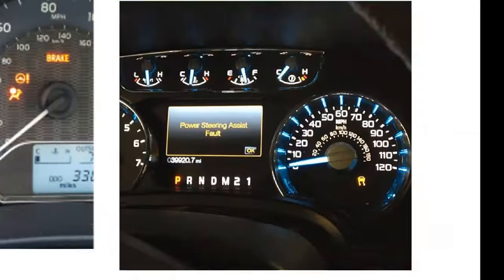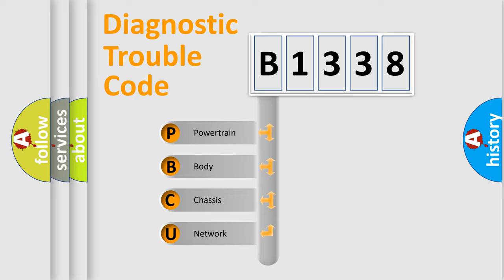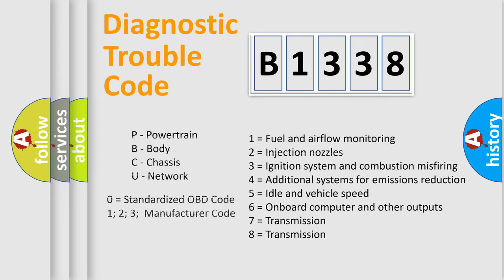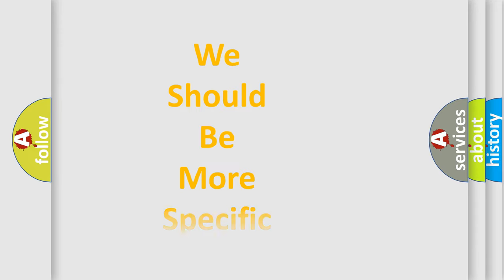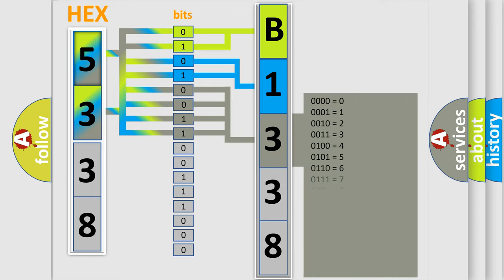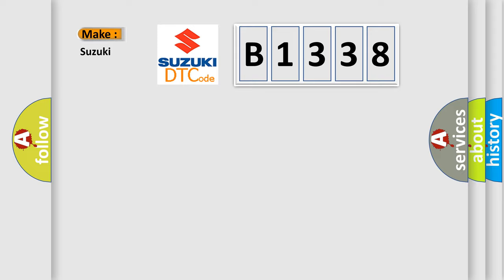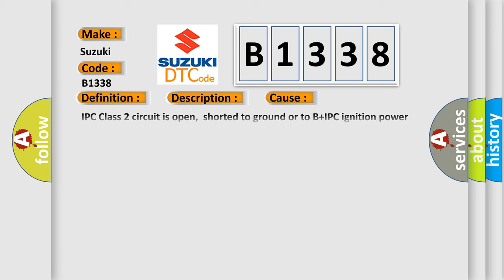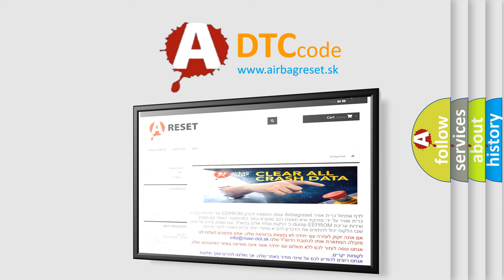DTC Suzuki B1338 Short Explanation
Contents:
0:21 Basic DTC analysis according to OBD2 protocol standard.
1:48 Insight into programming
2:58 A diagnostically understandable description of the Diagnostic Trouble Code
3:05 Basic error definition

Make:
Suzuki
Code:
B1338
Definition:
No Communication With Instrument Panel Cluster
Description: